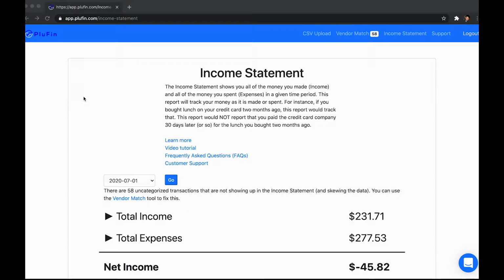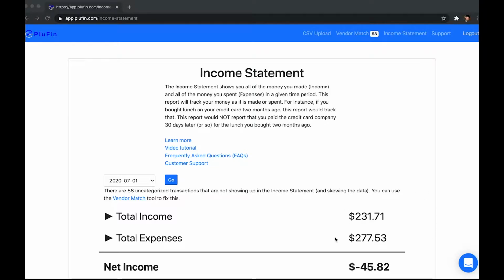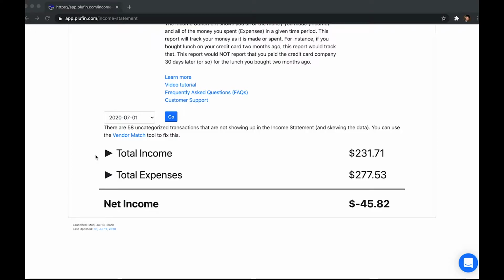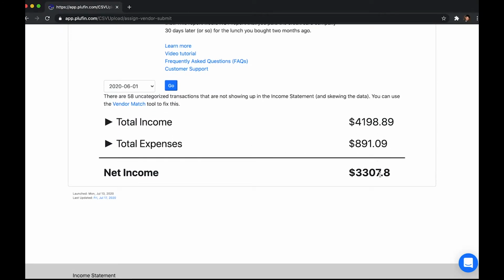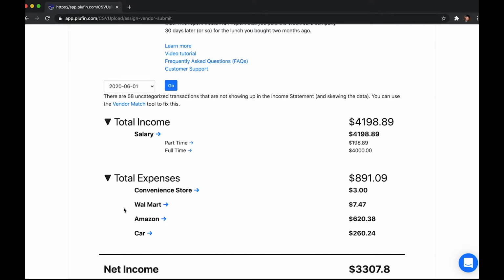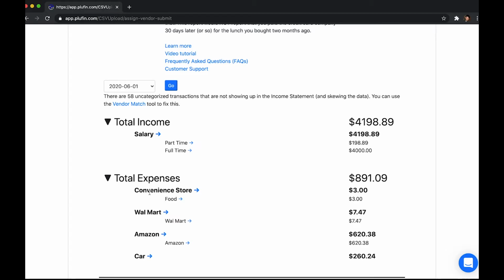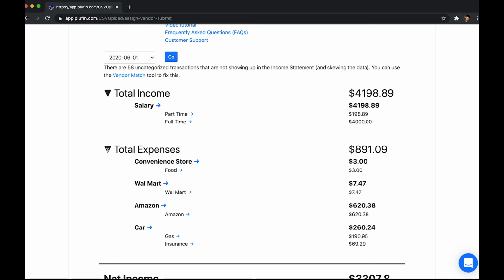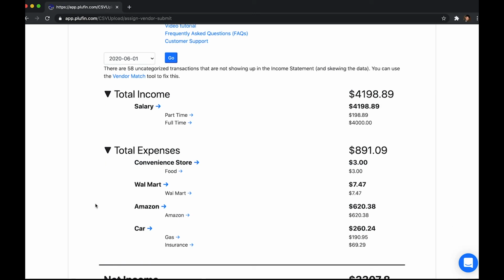PluFin - Personal Income Statement - Tutorial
The PluFin Personal Income Statement is one of the most simple views of your personal finances. It's also one of the most detailed, allowing you to view individual transactions in just 2 clicks. Learn more about how you can use this powerful tool.